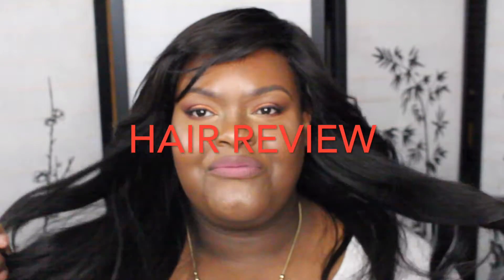D hairboutique review